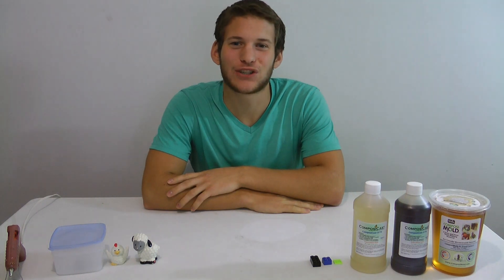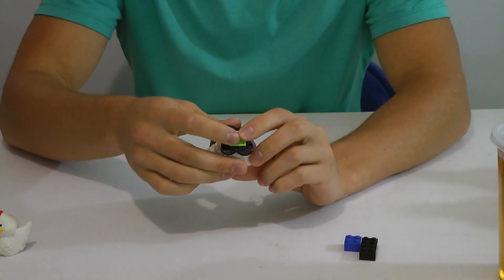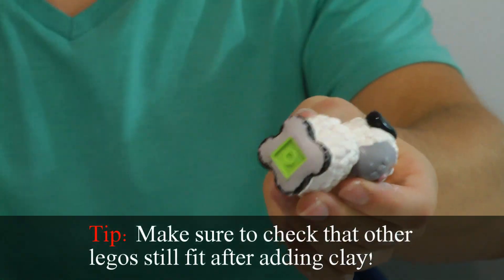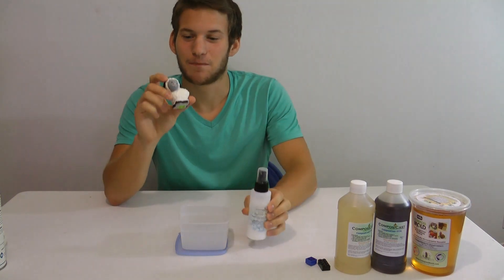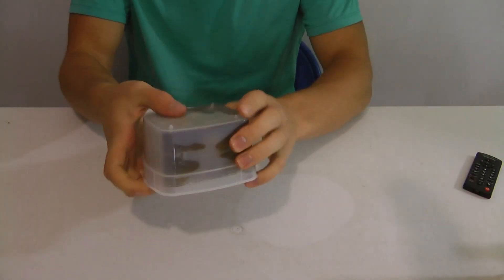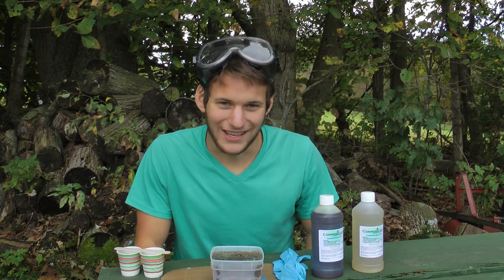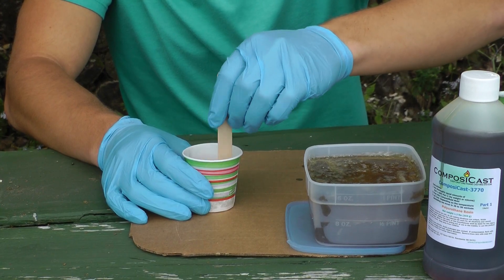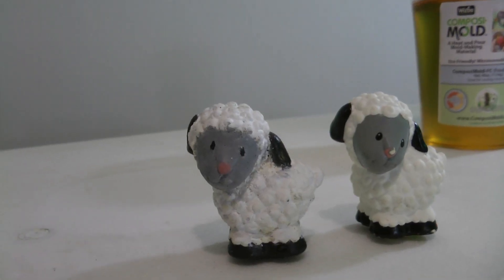How to make/mold a Lego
How to make custom Lego castings with ComposiMold, a reusable mold making material for creating what you want.

With ComposiMold, you do not need to purchase new mold making material to make a new unique mold so after you first purchase, you do not need to buy any more mold making materials.